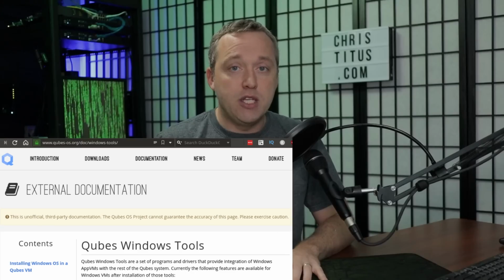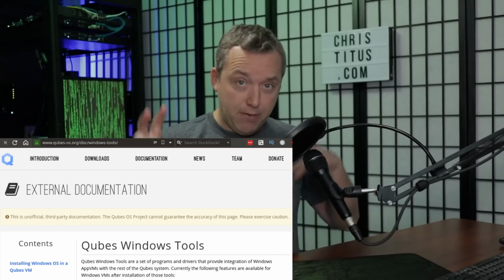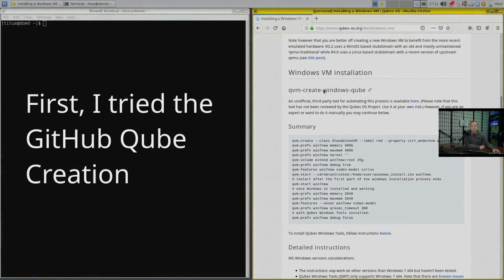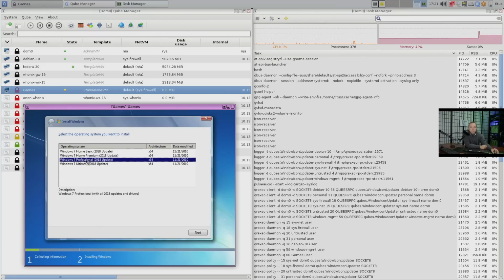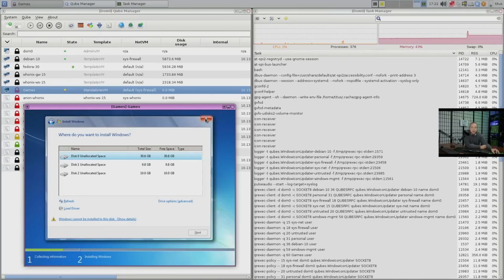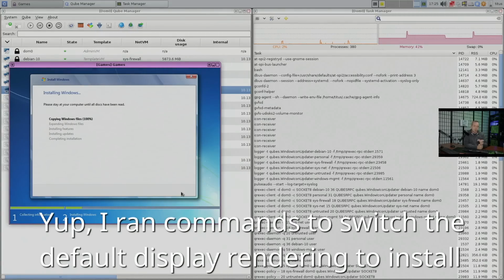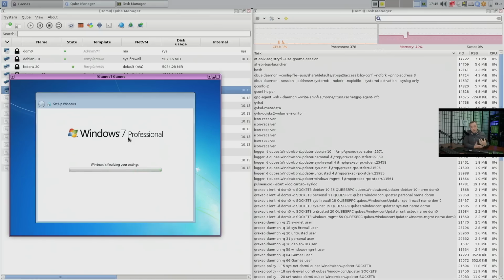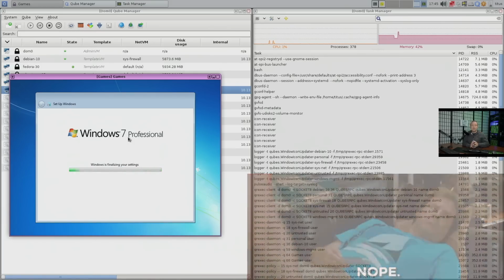Qubes OS Review | Windows Integration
In this video, I go over the complete review of Qubes OS and show the Windows integration attempts. I also give a complete overview of Qubes OS after spending about 10 hours on the platform.